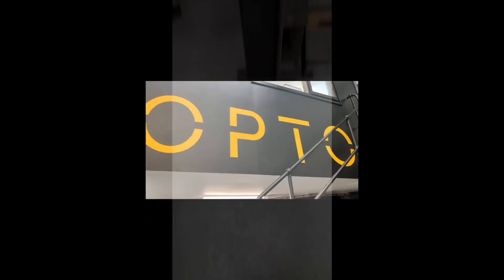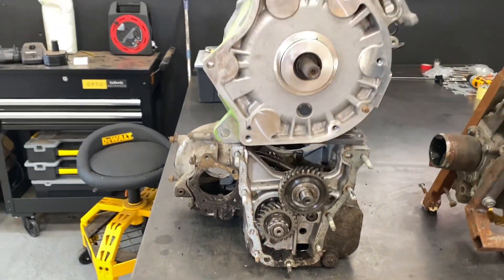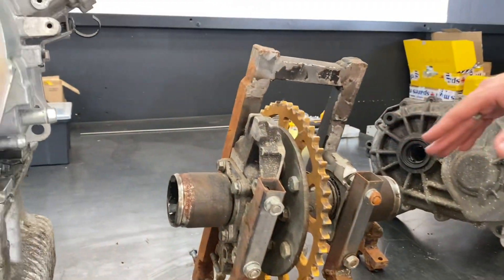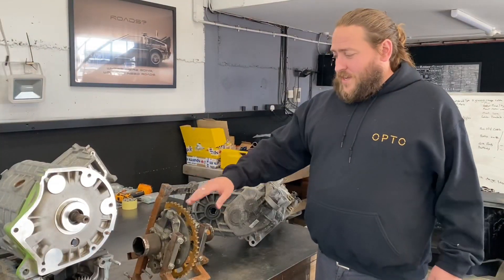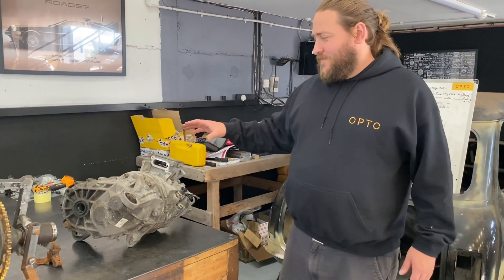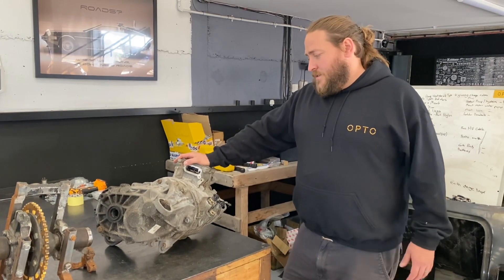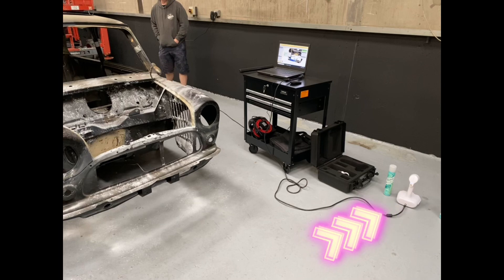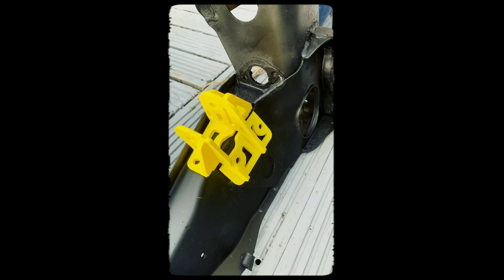Mounting an electric motor into a classic Mini! OPTO Innovation’s Mini EV Conversion Part 3!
Part 3 of our low budget EV conversion series sees us deciding how to mount the electric motor in the classic mini and mocking it up!

Here at OPTO we have been involved in big budget EV conversions for a couple of years now - but we’ve always thought that there must be a lower budget option. This is why we decided to build the lowest budget EV conversion possible - we already had the “Rat Look” classic Mini so it made sense to convert that! Follow the series for an open and honest documentary on our attempts at a super low budget build including all the ups and downs along the way.